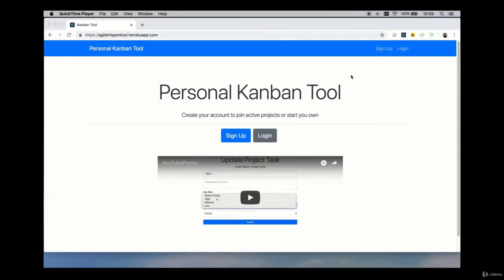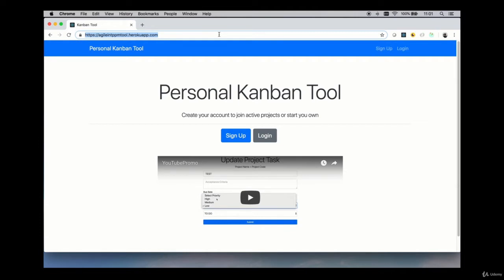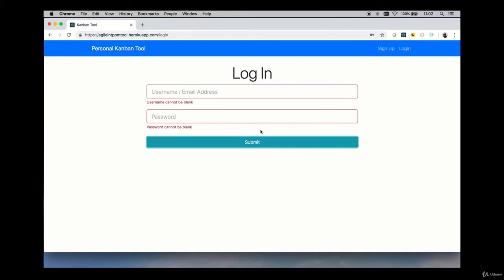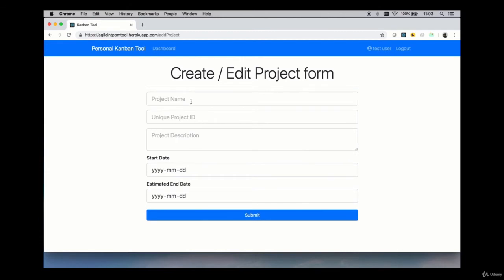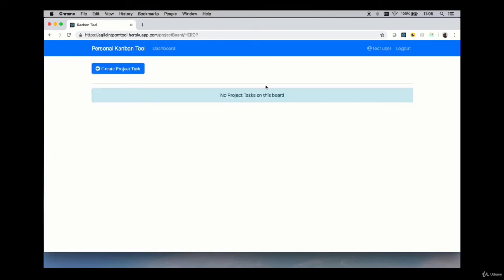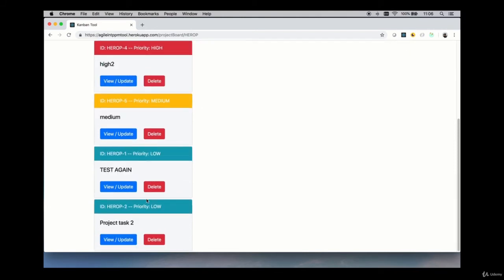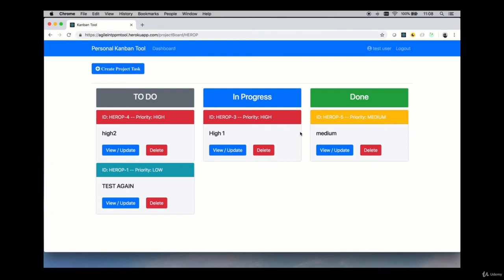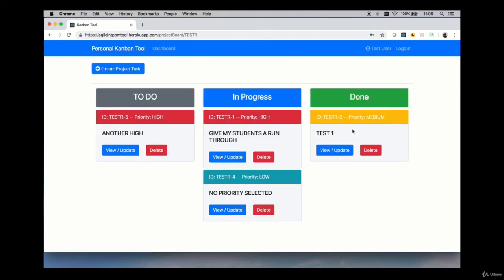2 Demo App khóa học